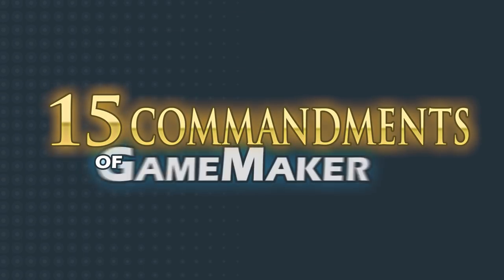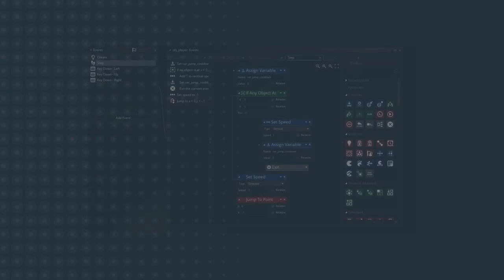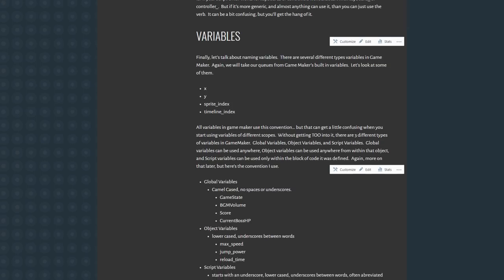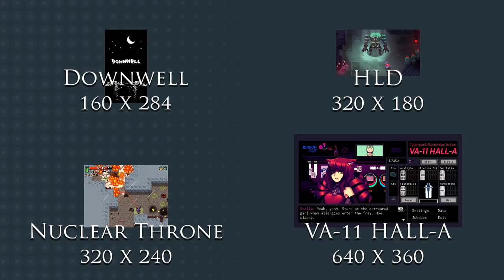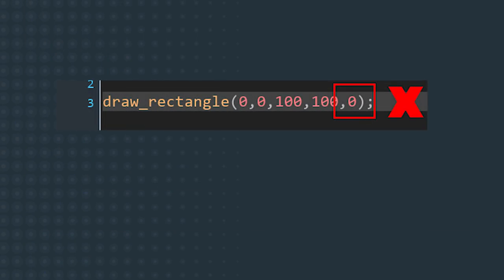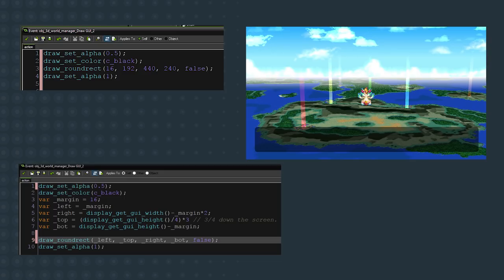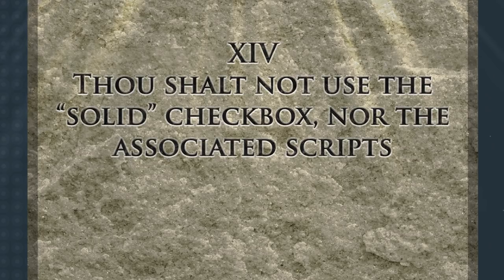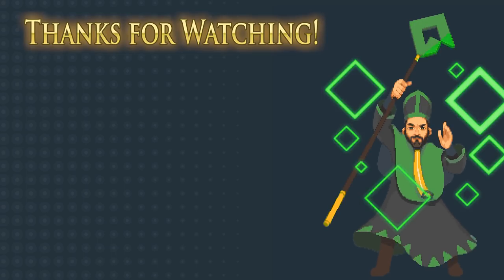The 15 Commandments of Game Maker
Hey Gamemakers!  Todays video is 15 suggestions for using Game Maker.  Hope you enjoy it!

Links!

Clip from History of the World: Part I (1981), 20th Century Fox

Quick Correction: Hyper Light Drifter is actually 480x270.  But I think you get the idea.